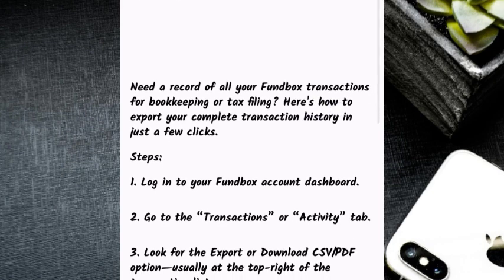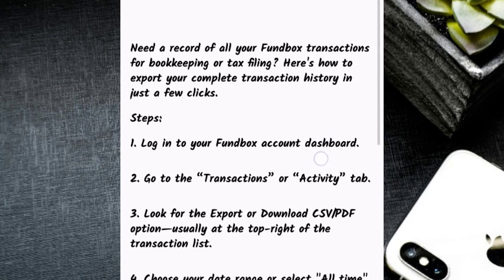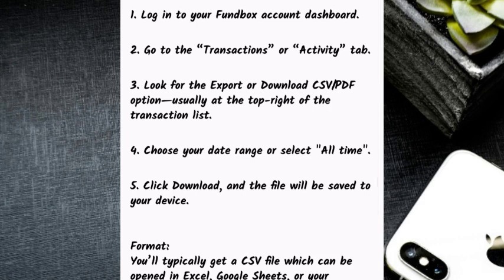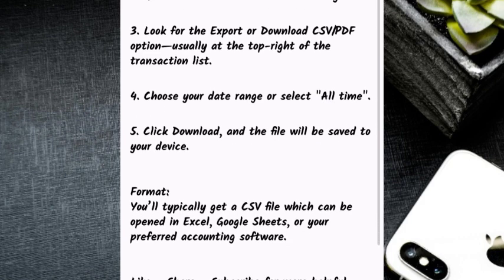HOW TO EXPORT TRANSACTION HISTORY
In This Video, you will learn about HOW TO EXPORT TRANSACTION HISTORY